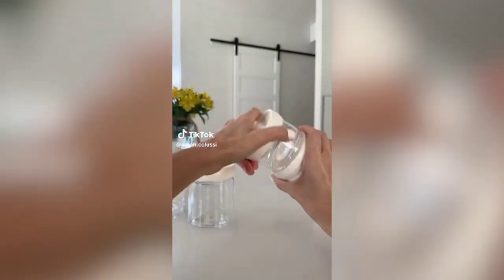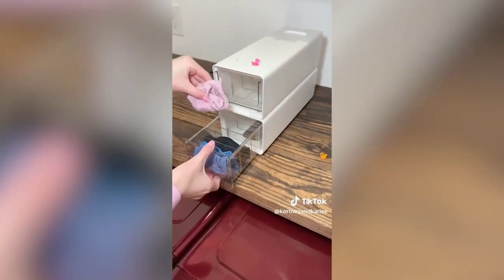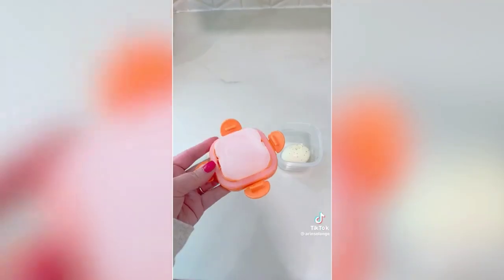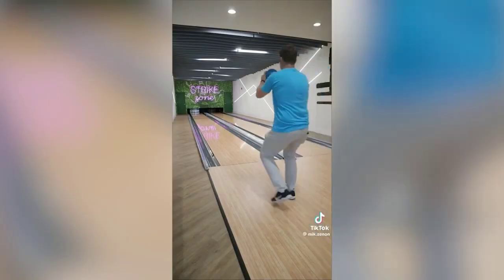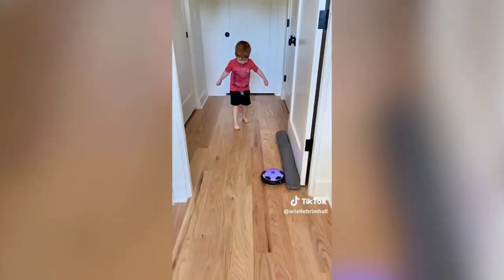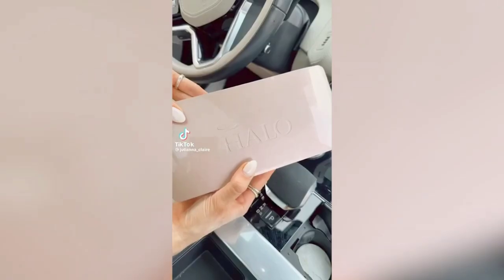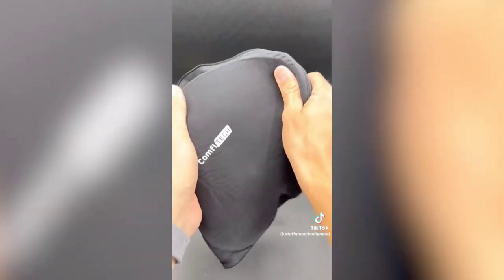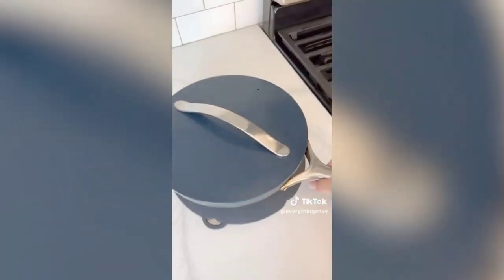Top Amazon Products of 2023 | Amazon Home Favorites Product Review |Must Have AMAZON Gadgets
Links -
00:00 - Try Amazon Prime 30-Day Free Trial

00:05 - Snack Jars

00:26 - Crossbody Bags

00:38 - Wireless Charger
Mini Projector

01:12 - Tissue Box Cover
Bed Wedge
Sleeper Pillow
Table Lamp

01:48 - Stain Treater

02:01 - Sock Underwear

02:16 - Finger Paint

02:28 - Ducks Climbing Toys

02:41 - CarPlay Adapter

03:04 - Spoons Set

03:22 - Bottomless Bath
Hair Dryer Holder
Cup Soap

03:39 - Squeeze Bottle
Lunch Box
Bento Box
Box Bag
Ice Packs
Cutting Board
Stanley IceFlow
Snack Cup
Storage Bag
Baby Food

04:43 - Packing Cubes
LiquiSnugs Premium
Phone Holder

05:32 - Transmitter
Cup Holder
Projector Screen

05:57 - Silent Alarm
Silent Alarm

06:16 - Water Glasses
Pump Pal
Handheld Vacuum

06:50 - Butter Curler

07:14 - Smart Mug

07:56 - Beach Sand

08:30 - Screen Cleaner

10:17 - Hohm Vessel Diffuser
Oil Set
Artificial Peonies

10:43 - Herb Stripper
Food Huggers
Burger Fixed
Kitchen Sink
Mosquito Zapper
Camping Shower
Tongue Scraper
Pasta Strainer

11:02 - Diaper Caddy
Poop Bag
Lunch Box
Reusable Straw
Headphone Organizer
Charging Cable
Fozzils Snapfold Bowlz
Travel Potty
Hair Accessories
Bags Disposable
Bag Clips
Wonder Magic
Cup Holder
Repair Kit

11:27 - Ryker Bag Tool

11:58 - Drill & Driver
Drill & Driver
Screw Driver
Compact Vacuum

12:32 - Shower System
Scrubber Hands

13:12 - Ice Ball Maker

13:35 - Snack Catcher

13:46 - Spärkel Beverage

13:56 - Soccer Ball

14:19 - Strap Bodycon
Leg Shorts
Letter Cami

* Amazing Gadgets & Home Appliances from Amazon
* tested the most VIRAL TikTok gadgets!
* Home Gadgets You NEED on Amazon in 2023
* amazon beauty finds
* TikTok Made Me Broke
* TikTok Made Me Buy
* new must have amazon home gadgets
* amazon products that make life easier
* amazon safety products
* amazon products that will keep you safe
* amazon must haves 2023
* trending amazon products
* best selling amazon products
* budget friendly amazon home products
* amazon products for your home
* new amazon products 2023
* 2023 best selling amazon products